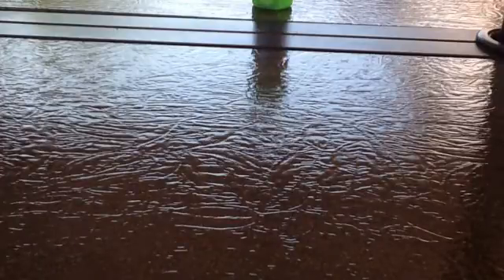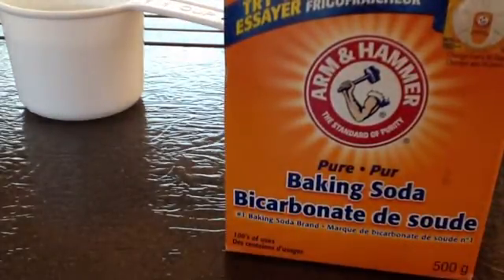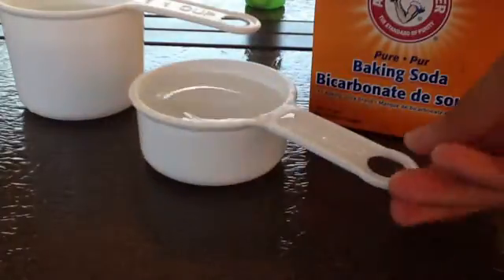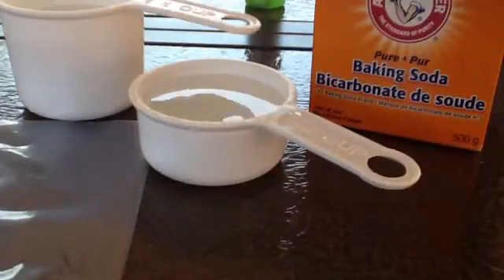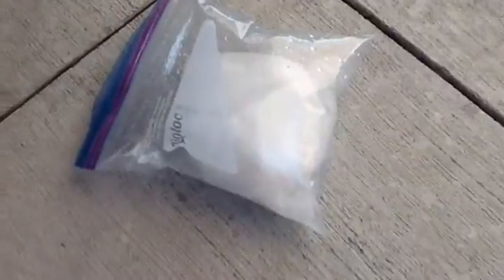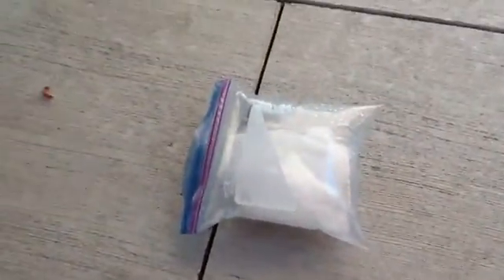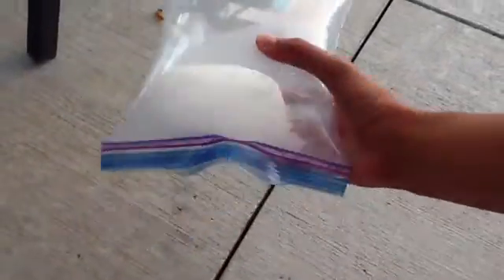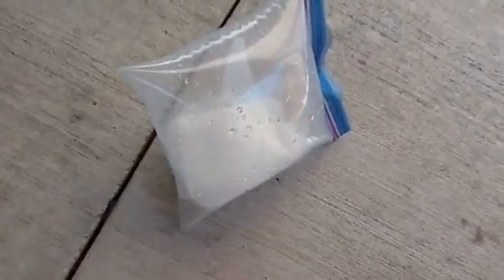Exploding A Ziploc bag | Science At Home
Hi everyone it's cookieoreo and little cookieoreo here and we will explode a Ziploc bag!